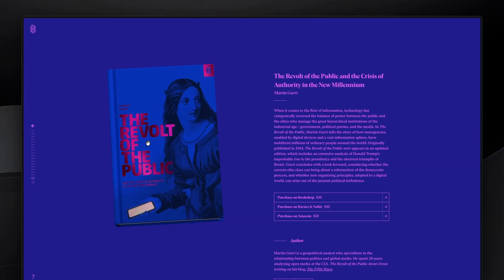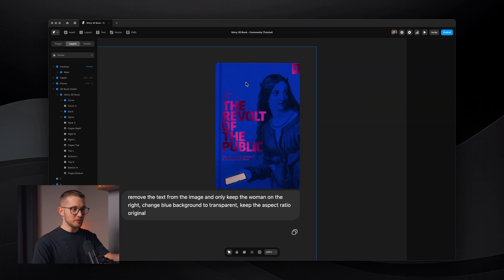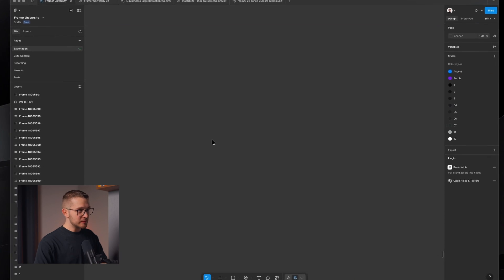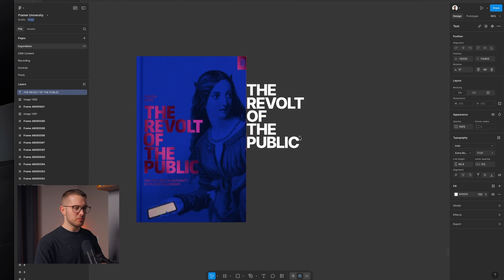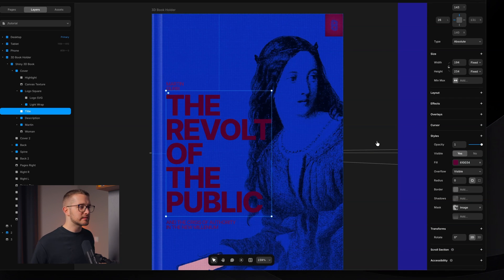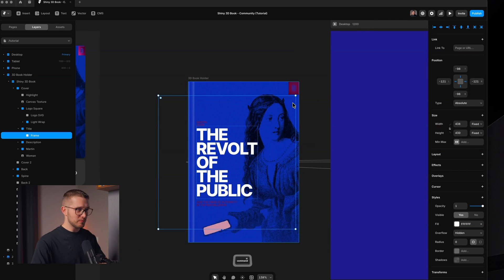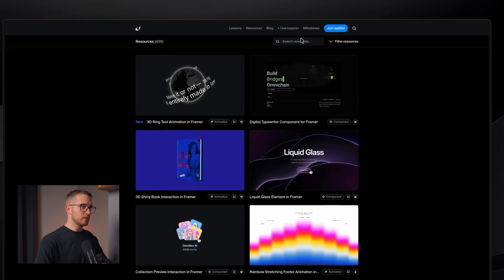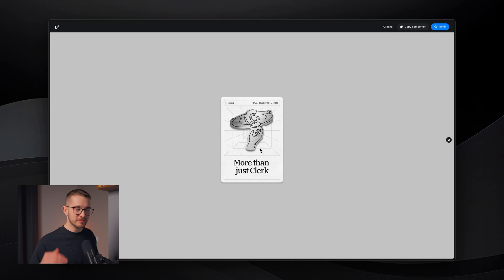Framer Tutorial: How To Create Interactive Shiny Elements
In this Framer tutorial, I'm showing you how to create those mesmerizing interactive shine effects you've seen on modern websites. You'll learn how to add dynamic, cursor-following highlights to any element - from text to UI components. Perfect for adding that extra level of polish and interactivity to your designs, all without writing code.

Mentioned links:

01:27 - Tutorial Video Link

00:00 - Introduction & Demo
00:39 - Inspiration: Stripe Press Example
01:19 - What We’ll Focus On (Shiny Effect, Not 3D)
02:52 - Preparing the Book Cover Image (ChatGPT, Pixelmator, Texture)
03:58 - Creating SVG Text in Figma
04:47 - Setting Up the Frame and Mask in Framer
06:19 - Building the Shine Effect with a Gradient Frame
09:35 - Making the Shine Interactive (Parallax Hover Component)
13:08 - Applying the Technique to Other Elements
14:09 - Adding 3D Interaction (3D Look Component)
16:10 - Publishing & Final Thoughts
16:40 - Outro, Resources, and Next Steps